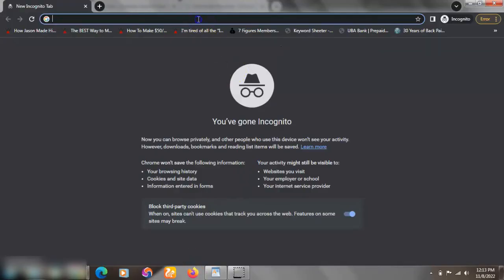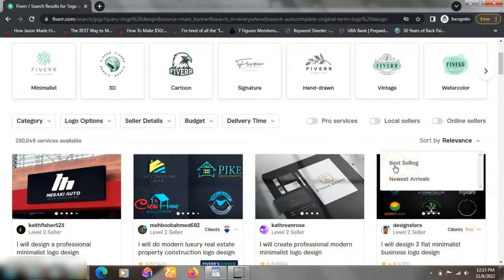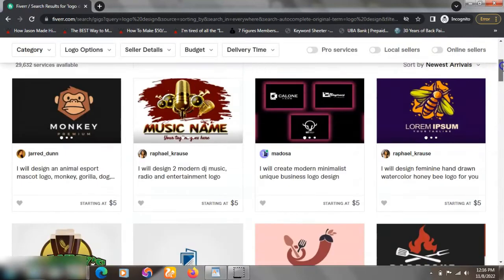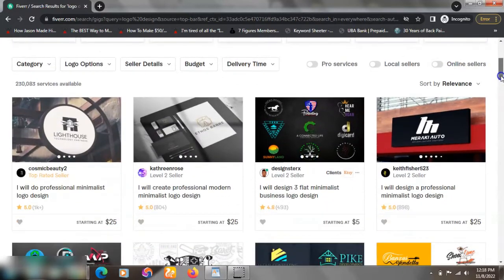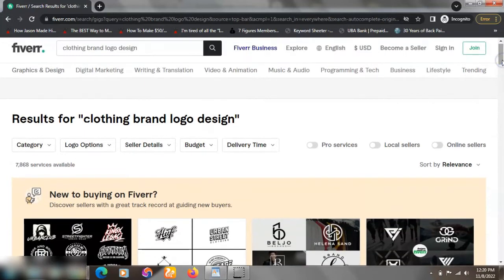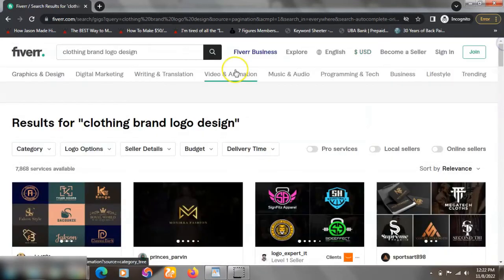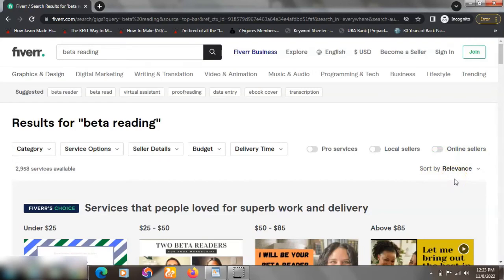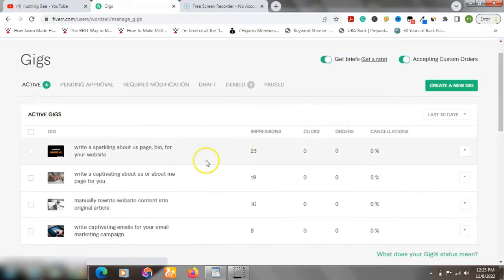How to Check Gig Ranking on Fiverr - Track Gig Position Easily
In this video, I take about How to Check Gig Ranking on Fiverr and significantly increase your chances of finding success on the platform. You see, Fiverr keeps evolving by the day, and the smart ones are doing all they can to stay afloat and keep up with the massive competition that freelancers have to deal with on the platform.

It is not just enough to create a gig that people would love; you also need to ensure your gig is visible in the search results for your keywords if you are to make any money. The details I share in this video. You can practically take the ideas I share in this video and run with them because they work. I have been using these same tips for years and the principles still remain the same.

Before creating your gig you want to make sure you are targeting low-competition keywords that are easy to rank for. That way it will be easier to locate them in the Fiverr search result of those types of keywords.

how to rank Fiverr gigs
how to check gig position on Fiverr
Fiverr gig ranking tips
Fiverr SEO tips
Fiverr tutorial for beginners
how to make money on Fiverr
rank Fiverr gig
Fiverr gig SEO
Fiverr gigs
Fiverr SEO gig
how to rank your gig on Fiverr